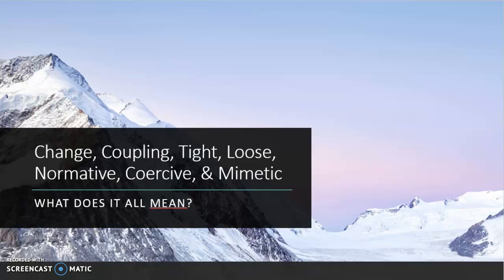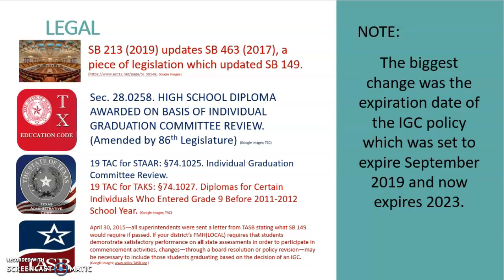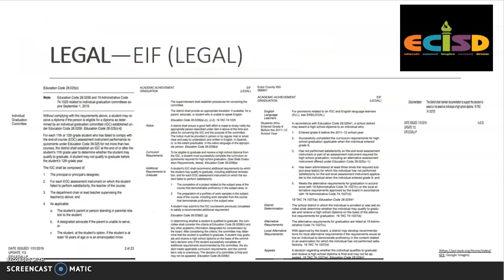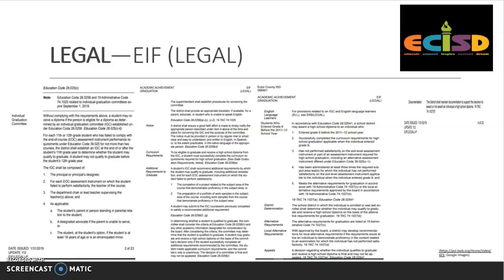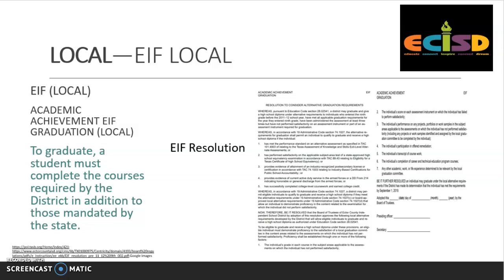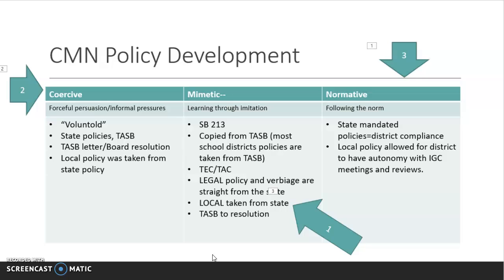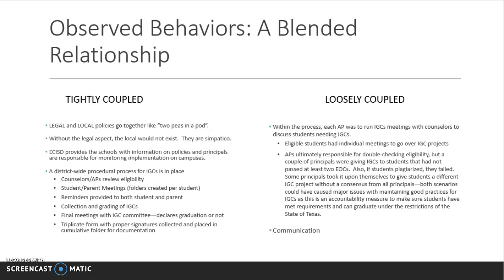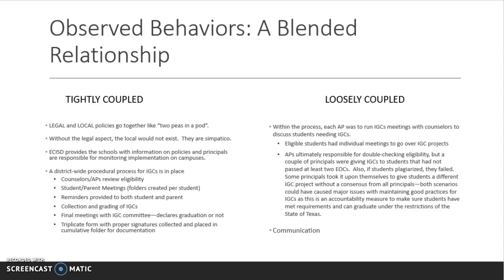Change and Coupling Policy Reform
Change and Coupling